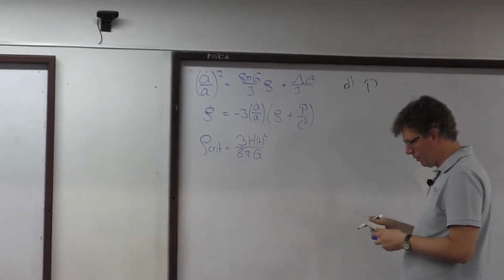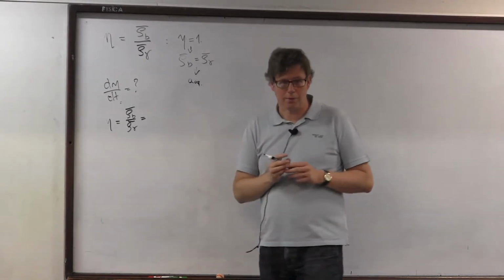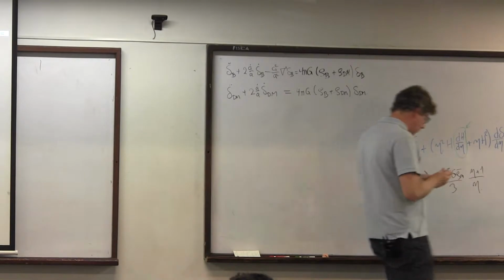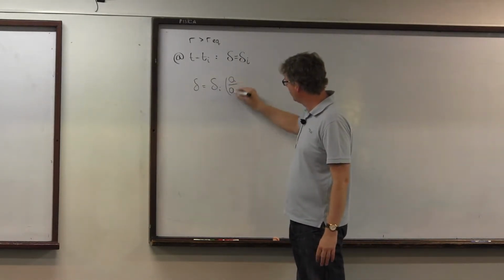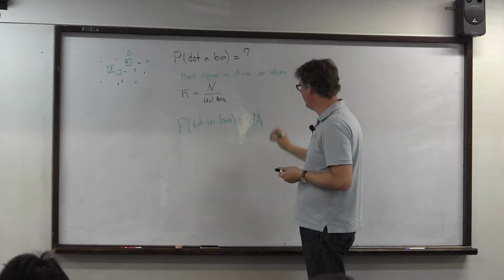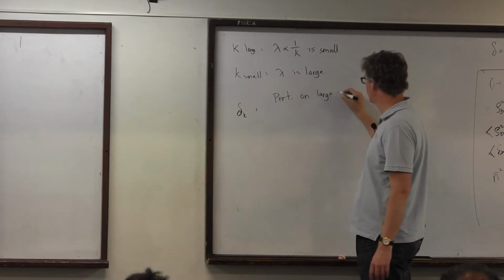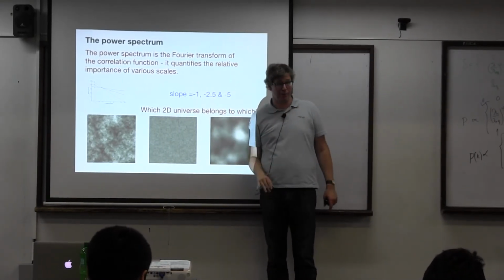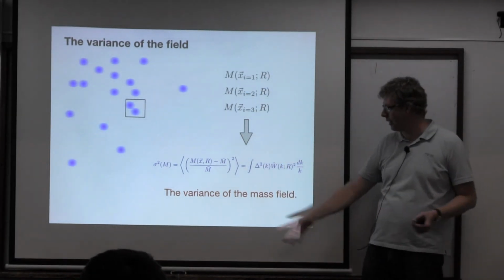AstroTwinCoLO, 2015 - Galaxy Formation - Session 3.